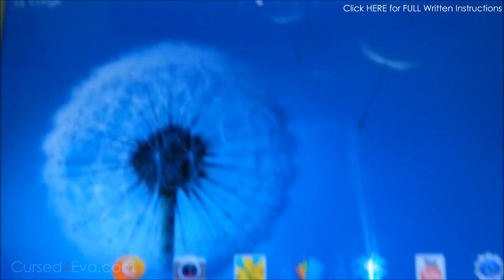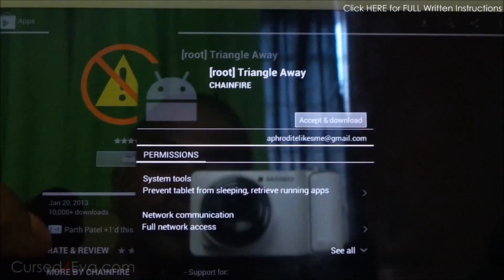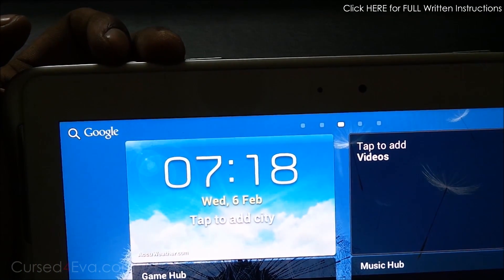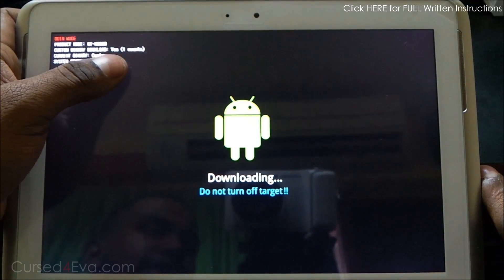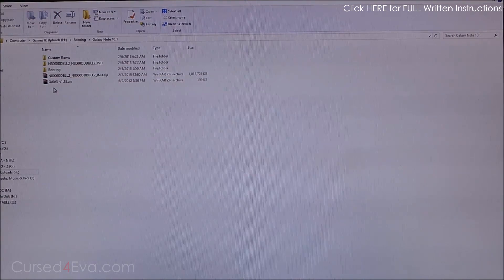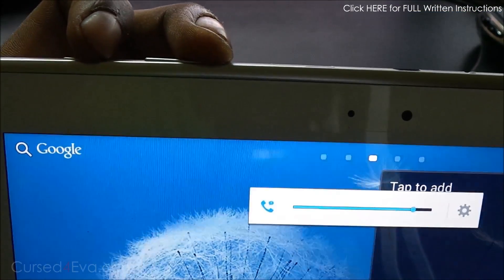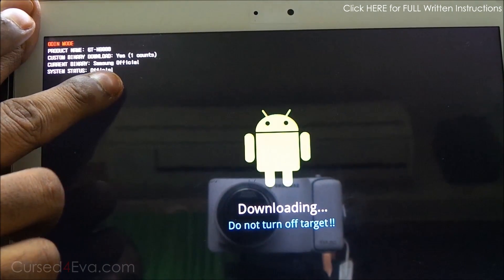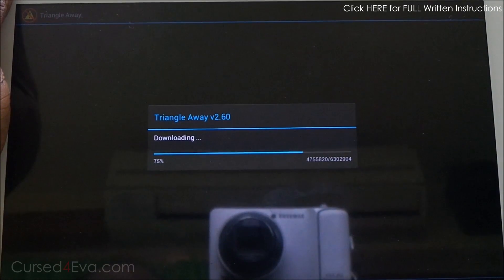Galaxy Note 10.1 - How to UnRoot / Unbrick - Cursed4Eva.com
This is my video tutorial on how to unroot the Samsung Note 10.1 (All Versions)

This method is safe and you will be able to avail warranty if you need to once you are done with this procedure.

With this method your binary/flash counter returns to zero and the firmware says official instead of custom/modified.

Downloads

Galaxy Note 10.1
Galaxy Note 10.1 Accessories

Credits:

Chainfire from XDA for Triangle Away